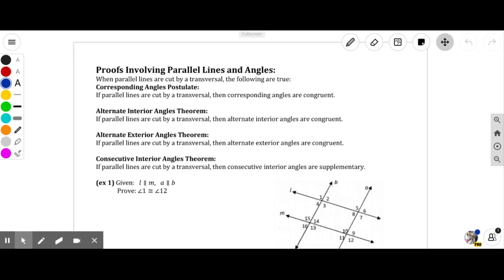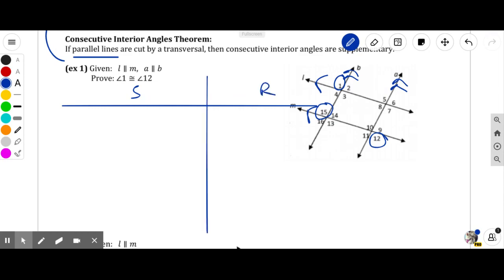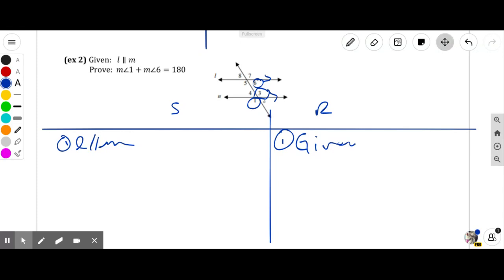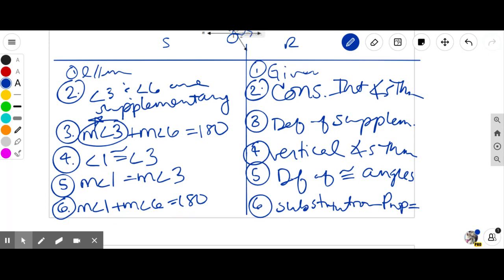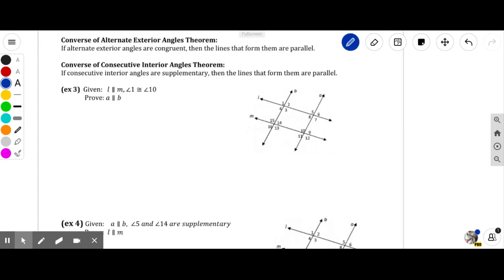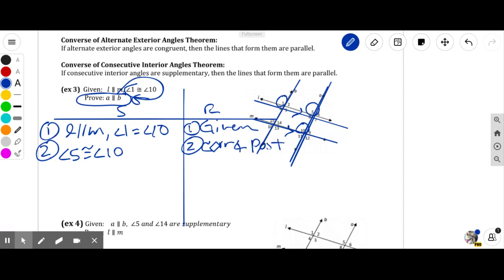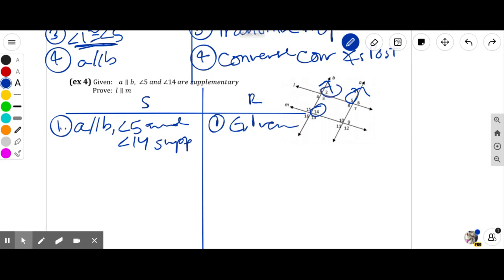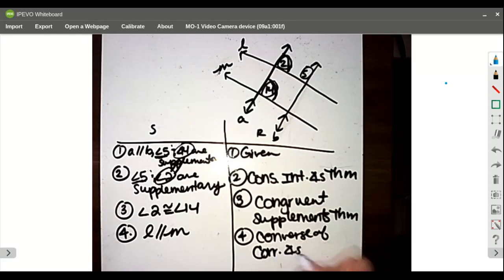Parallel Proofs 1